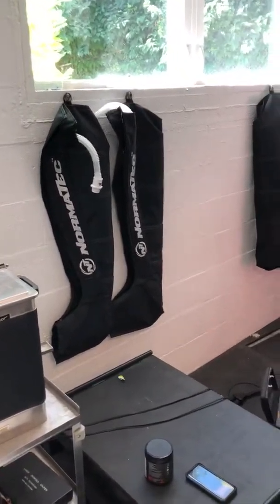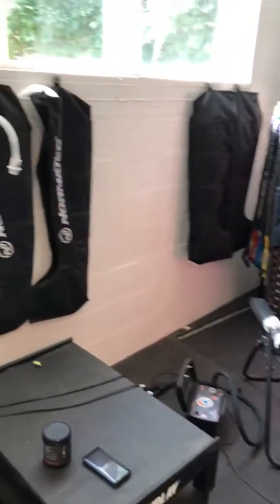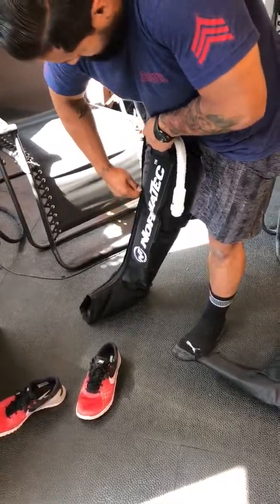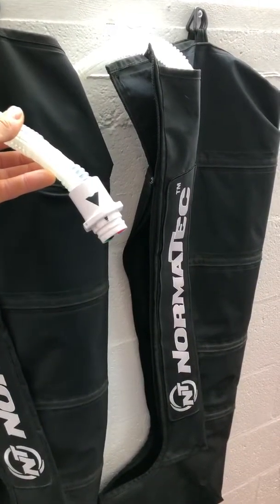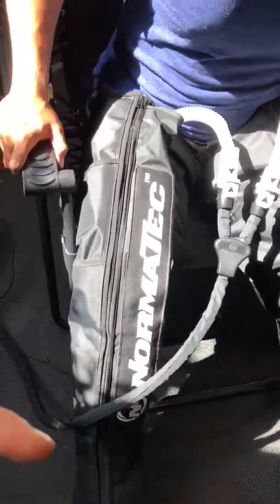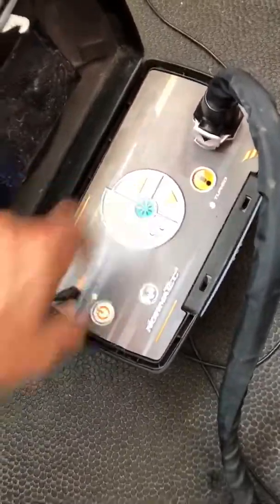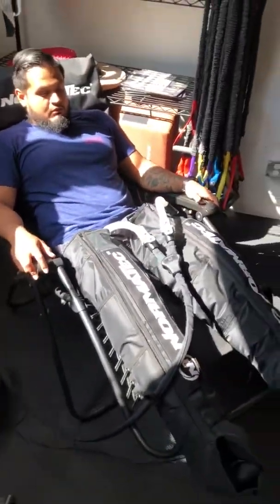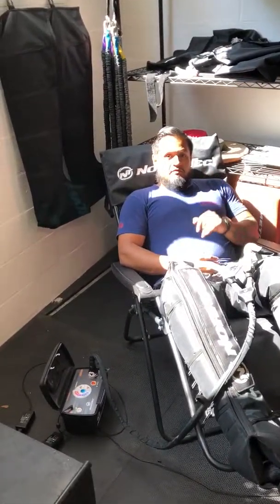Normatec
Questions answered! What is the normatec? What does it do? Can I use it? How do I use it?